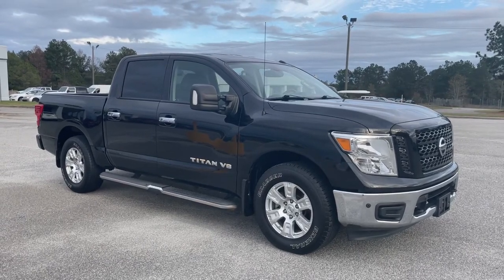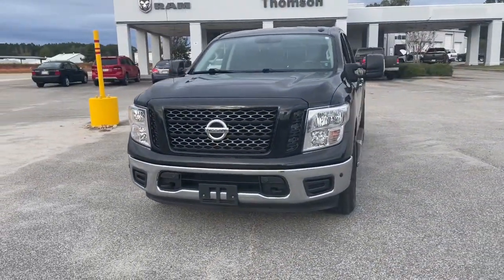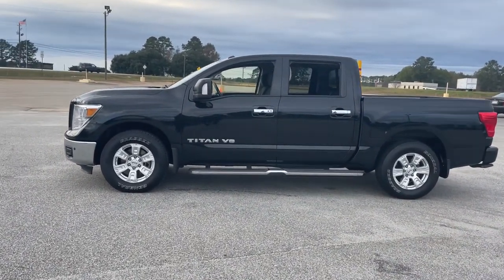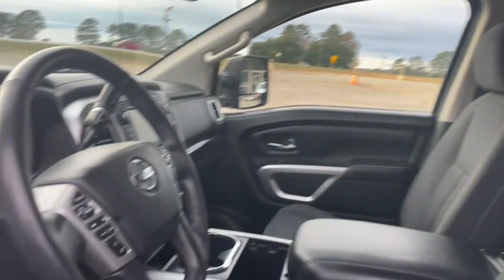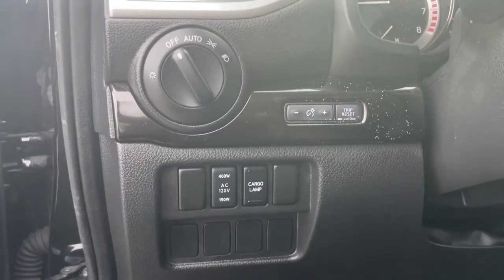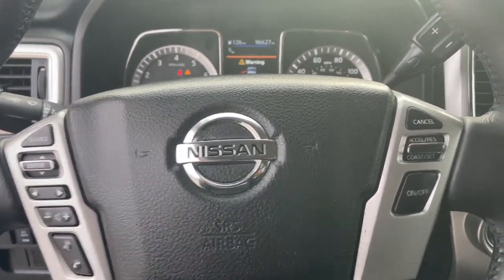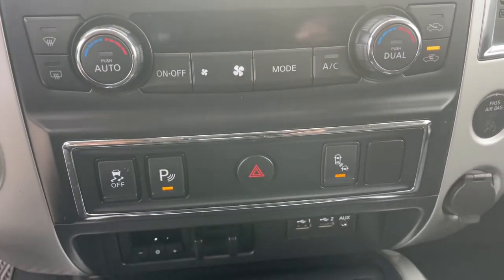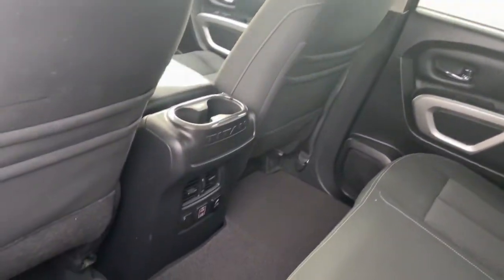2019 Nissan Titan Augusta, North Augusta, Hepzibah, Evans, Martinez 22625A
Magnetic Black Metallic Used 2019 Nissan Titan SV available in 2158 Washington Road, Thomson, Georgia at Thomson Motor Corp. Servicing the Augusta, Thomson, North Augusta, Hepzibah, Evan, Martinez, GA area.

Clean CARFAX.brbrThomson Chrysler Dodge Jeep Ram FIAT - Where We Make Buying Easy! At Thomson Chrysler Dodge Jeep and Ram we offer Market Based Pricing so please call to check on the availability of this vehicle. We are committed to getting you financed and have rates as low as 0%.